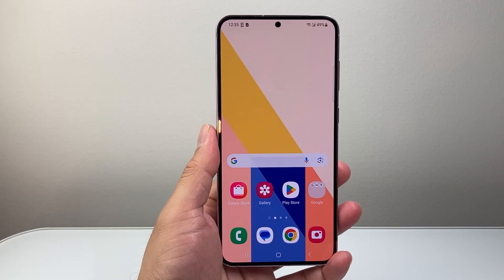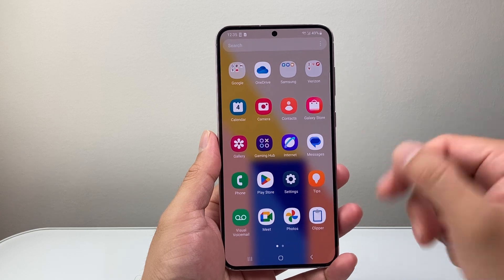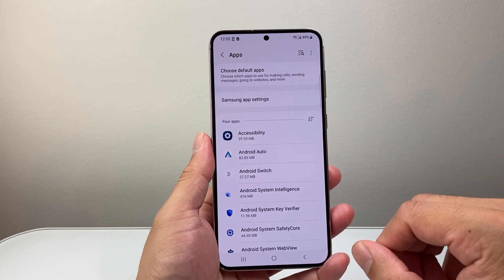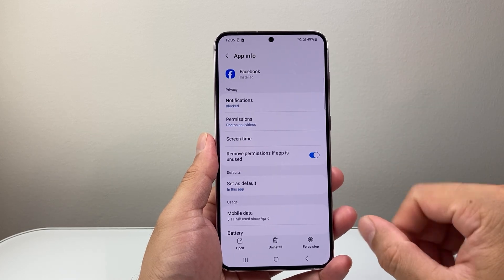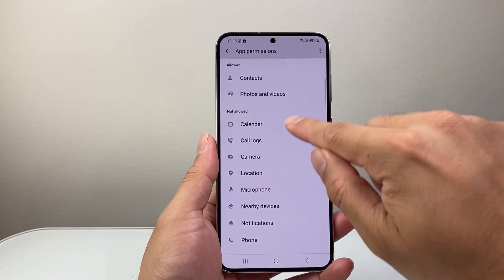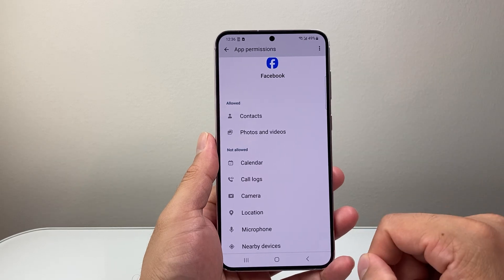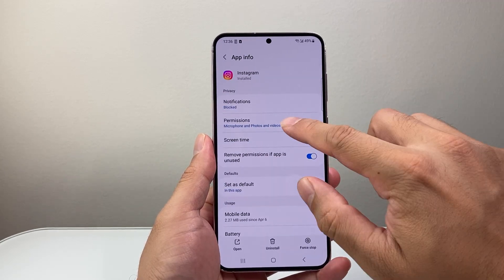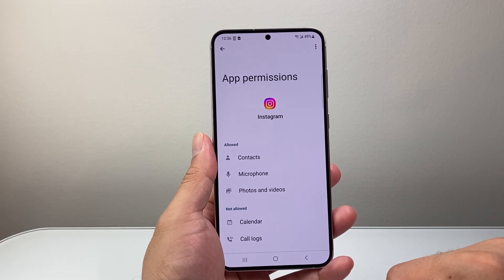How To Allow Contacts Access To Apps On Android Phone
Learn how to allow contacts to apps on Android or Samsung phone!